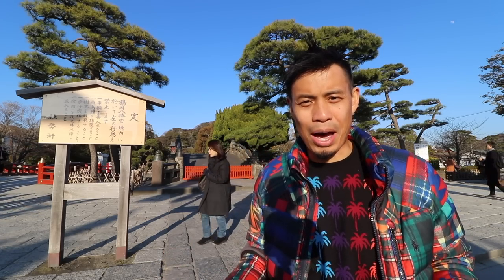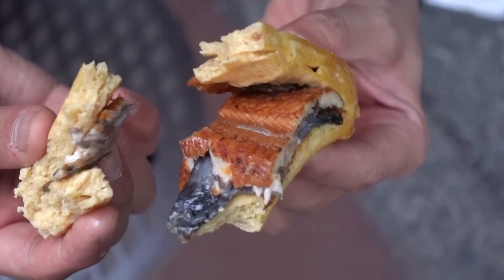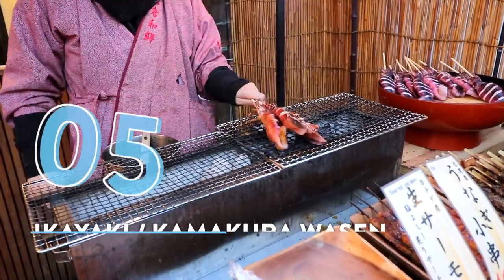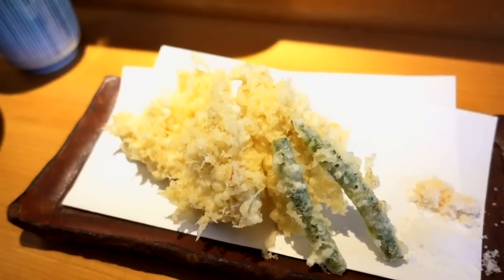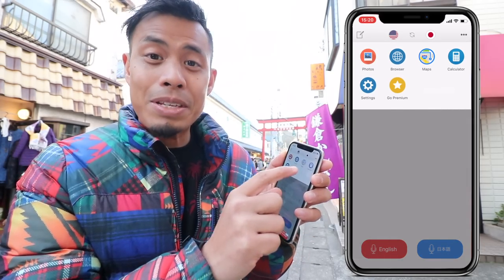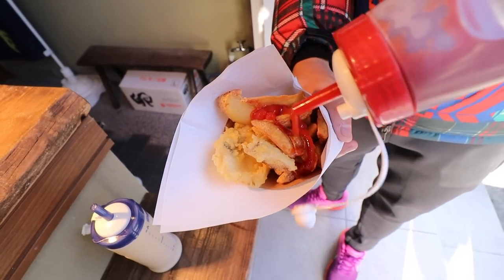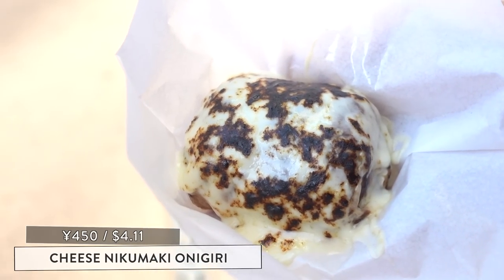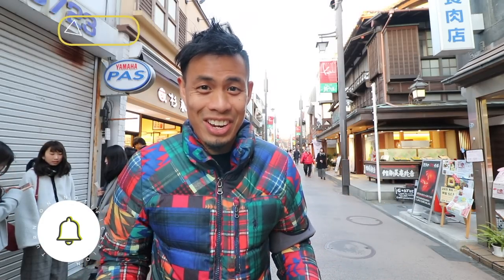Japan Street Food Tour Top 7 at Kamakura Komachi Dori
Japanese Street Food at Kamakura is a can't miss street food tour destination.  This is your Japan Street Food good for the Kamakura area and more specifically Komachi Dori also known as komachi street, which runs parallel to Kamakura’s main street, Waka miya oji.  Komachi street is a long straight shopping street with about 250 shops and within it a variety of can’t miss food spots making this area a street food lover’s paradise. Komachi Dori showcases a street food market type atmosphere and is perfect for food tourism.  It's only about 1 hour away from Shibuya and Shinjuku so it's a perfect food getaway.  But don't be surprised on the weekend as there are plenty of crowds.  The best time to go is during the weekday if possible.  Since so many people come to Kamakura to go to Shrines and Temples, it's definitely a popular tourist destination for Japan Travelers.  This eating show takes you through Kamakura and shows you the foods that Japanese eat.

___ Top 7 Kamakura Street Food in Japan ___
Timestamps and Google Map Links

0:00 - Intro
1:03 - 7 UNATAMA AT HANNARI INARI

2:43 - 6 KAMABOKO AT ASAHINA

3:52 - 5 Grilled Squid at KAMAKURA WASEN

5:06 - 4 UDON & TEMPURA at MIYOSHI

7:58 - 3 CHEESE TART AT HACHI

9:13 - 2  FISH AND CHIPS AT SAAMI

11:06 - 1 NIKUMAKI ONIGIRI AT KAMAKURA ICHIBANYA

Kamakura (鎌倉市 Kamakura-shi) is a city in Kanagawa Prefecture, Japan. Although Kamakura proper is today rather small, it is often described in history books as a former de facto capital of Japan, the nation's most populous settlement from 1200 to 1300 AD as the seat of the shogunate and of the Regency during the Kamakura period. Kamakura was designated as a city on November 3, 1939.

As of September 1, 2016, the modern city has an estimated population of 172,302, and a population density of 4,358.77 persons per km2. The total area is 39.53 km2 (15.26 sq mi).

As a coastal city with a high number of seasonal festivals, as well as ancient Buddhist and Shinto shrines and temples, Kamakura is a popular tourist destination within Japan.

- Bitcoin: 1AUZW1Emio4qtRiBir3EUDey1zi3ssoRsw

___ Business ___

- Main Camera
(USA Link)

- Mic
(USA Link)

- Portable TriPod
(USA Link)